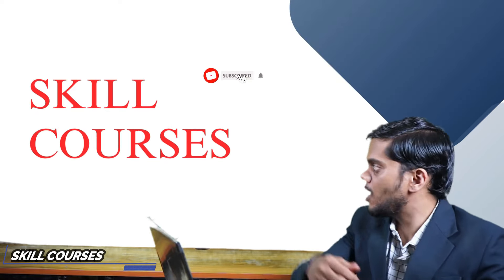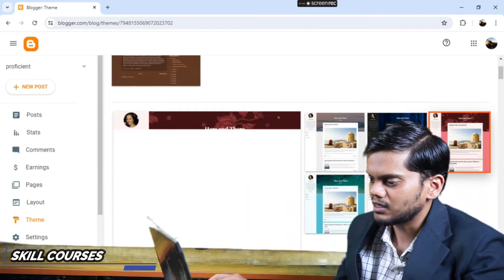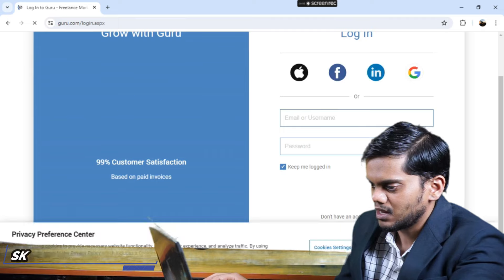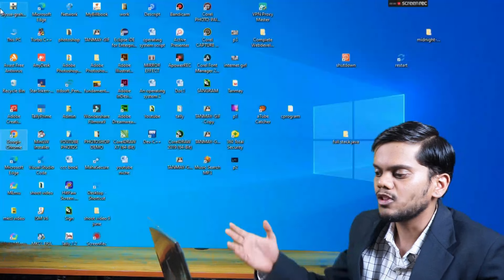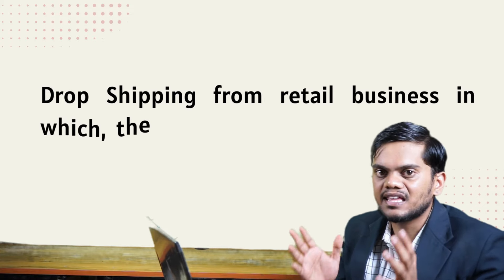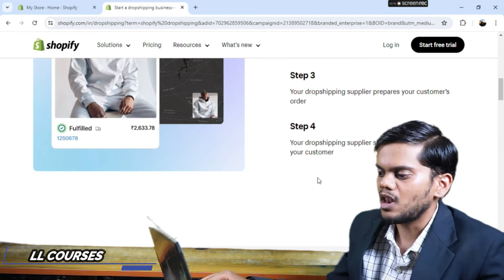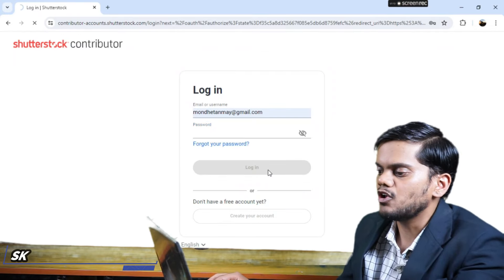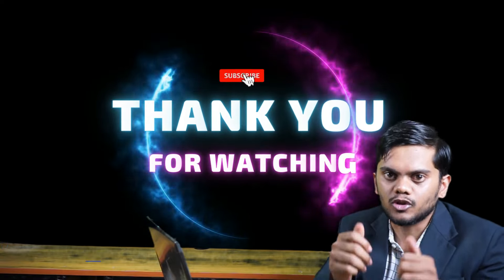5 ways to make 10000$ per month online in 2024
**Title: 5 Proven Ways to Make $10,000 Per Month Online**

**Description:**
Are you ready to unlock the secrets to earning $10,000 per month from the comfort of your own home? In this video, we dive deep into five proven methods that can help you achieve this financial milestone online. Whether you're looking for a side hustle or a full-time online business, these strategies are designed to suit various skills and interests.

1. **Freelancing**: Discover how to leverage your skills and expertise to land high-paying freelance gigs on platforms like Upwork and Fiverr.
2. **E-commerce**: Learn the ins and outs of starting a profitable online store, from dropshipping to selling handmade products.
4. **Online Courses**: Get insights on creating and selling online courses that share your knowledge and passion, helping others while making money.
5. **Content Creation**: Explore how to build a brand and monetize your content through YouTube, blogging, and social media platforms.

Each of these methods comes with actionable steps, real-life examples, and tips to help you get started and succeed. If you're committed to financial freedom and willing to put in the effort, these strategies can help you reach your income goals.

Feel free to customize this description to better fit your style and audience.